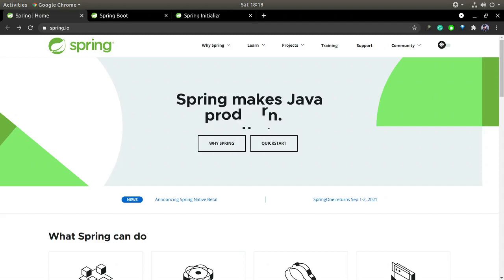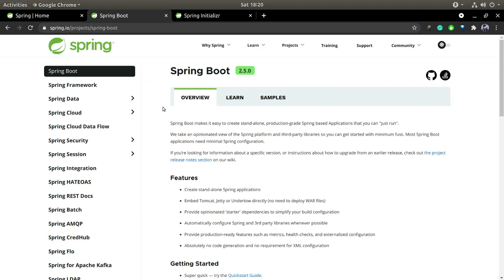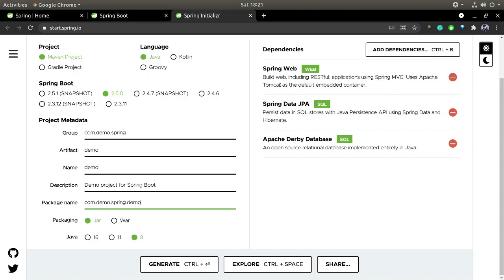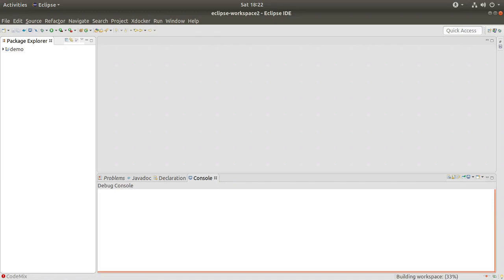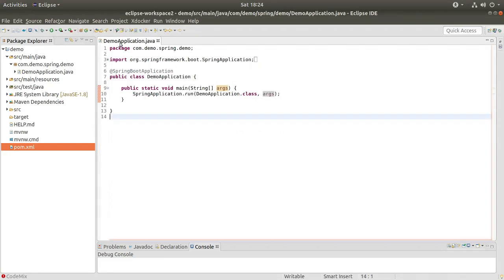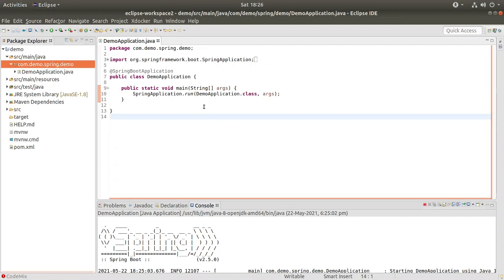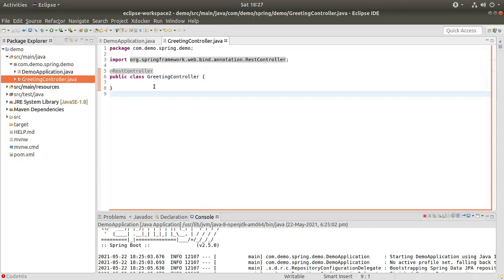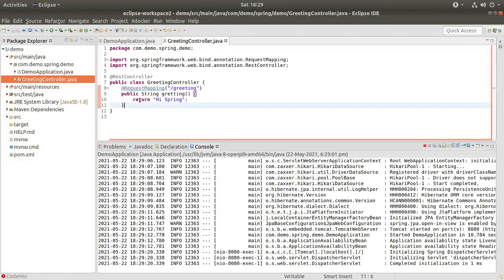Spring Boot Project from Scratch - #1 What is Spring Boot? | Introduction of REST Controller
This Spring Boot Tutorial will teach how to get started with Spring Boot and Java.